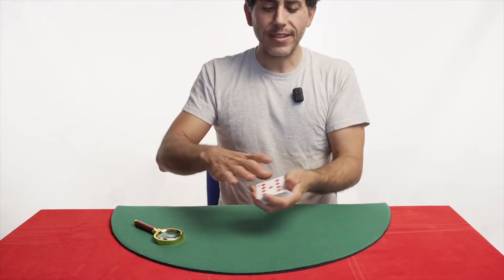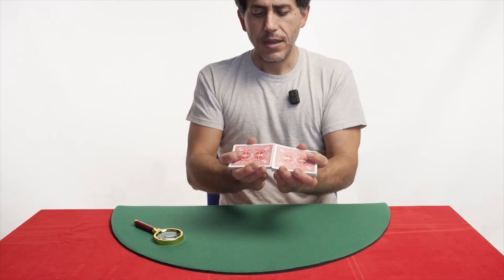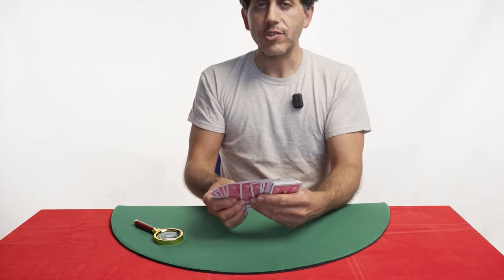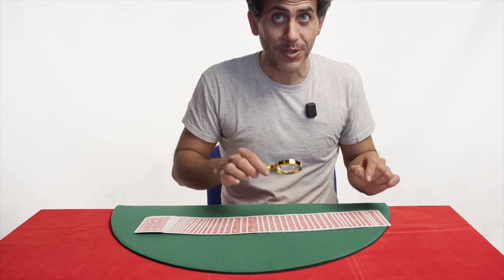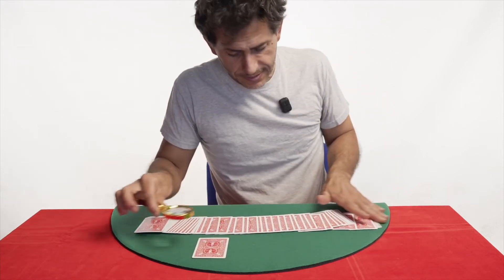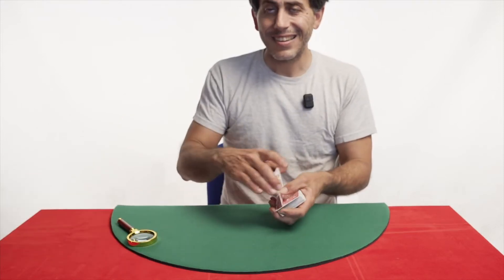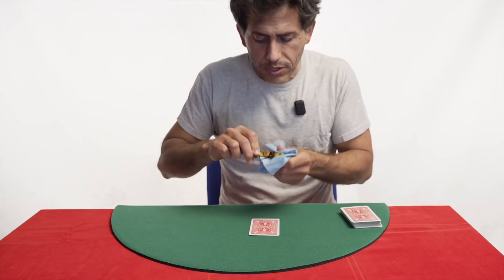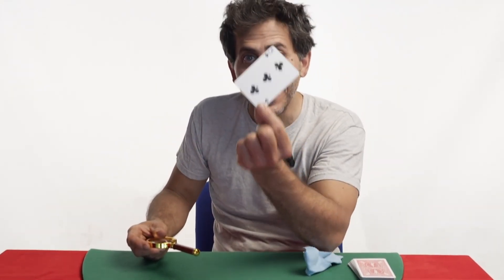'Magnifying Ghost Glass' - Exclusivité MD !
Voici une merveilleuse version du GHOST GLASS classique que l'on a adorée chez MD !

L'effet :

Le magicien montre une loupe puis fait choisir à deux spectateurs deux cartes différentes, les remet dans la pioche et les mélange.

Ensuite, il pose le jeu face cachée sur la table et inspecte les cartes avec une loupe à la recherche d'indices qui révéleront les cartes choisies.

Enfin il souffle sur le verre de l'objectif où, comme par magie, les cartes choisies apparaîtront.

Un instant plus tard, le verre sera à nouveau totalement transparent !

Points forts :
- Routines très faciles à effectuer,
- Les deux "révélations" avec le verre, peuvent différer d'un plateau à l'autre.
- La loupe permet de révéler deux cartes différentes. Elle a un diamètre de 5,90 cm et une longueur de 14,4 cm ce qui en fait un très bel objet, original et de qualité !
+ La vidéo explicative en français prévue vous apprendra également une chouette routine avec un jeu marqué Bicycle 'UMD' !

Attention : le jeu n'est pas inclus.